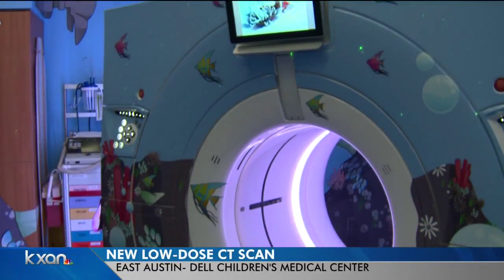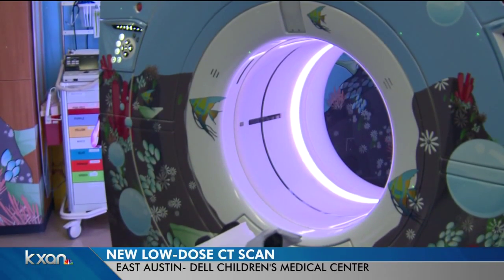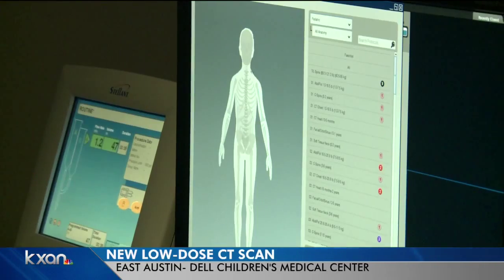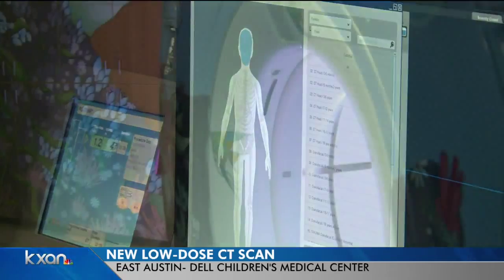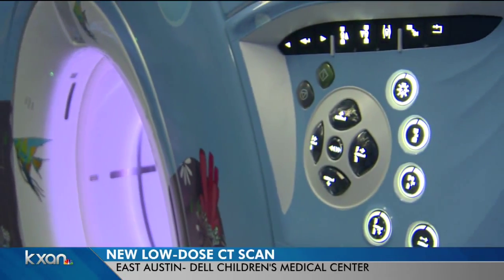'Low dose' CT scan at Dell Children's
The new CT scan can conduct a full head scan in half a second.